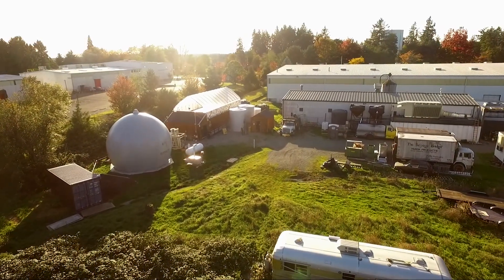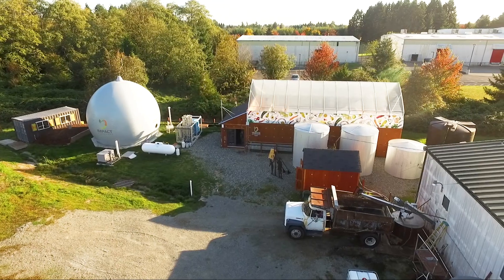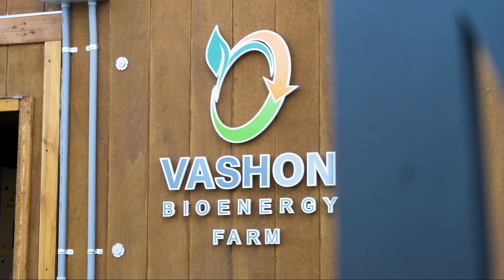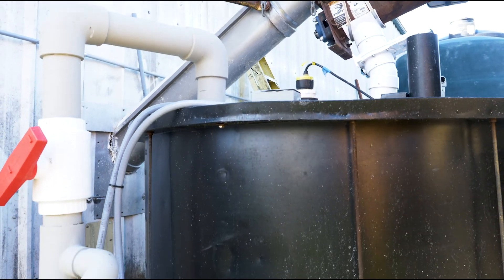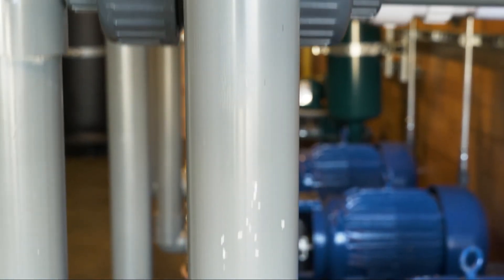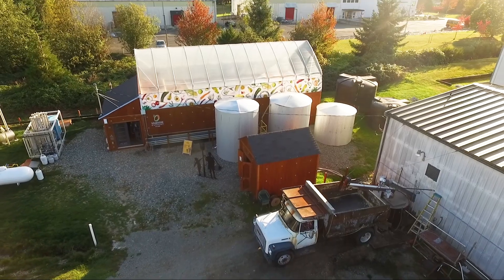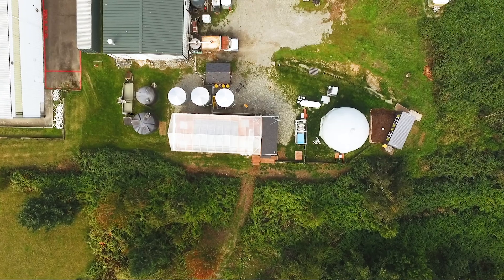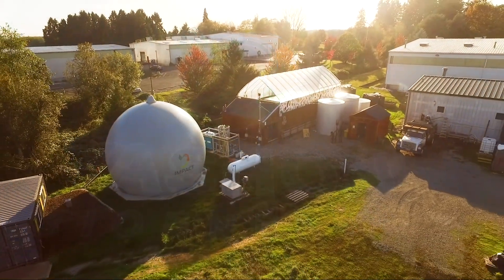Impact Bioenergy's Vashon Bioenergy Farm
The Vashon Bioenergy Farm (VBF) is a community-scale bioenergy system on Vashon Island, Washington. For every 60 to 80 pounds of “waste” that would otherwise have been long-haul exported, Impact Bioenergy’s NAUTILUS generates one gasoline gallon equivalent (GGE). This first NAUTILUS "biocycles" up to 8,000 lbs. of commercial food waste per day from the Island Spring tofu factory and local restaurants. This is enough to fuel a small fleet or provide heat & power for more than 40 homes.

The NAUTILUS AD 185 series modular anaerobic digester is a systemic and holistic community solution for colocation at or near a source of organic waste and nearby energy loads. The close proximity conserves energy that would have been expended for transport and processing of materials, and centralized power generation. A lifecycle assessment of the NAUTILUS underscores its net-negative carbon intensity, when utilized as renewable fuel for vehicles, and net-positive energy and organic value propositions.

The NAUTILUS offers a virtual-pipeline that adds resiliency and augments intermittent renewable energy like solar or wind. Biogas is continually generated and stored for use when needed. It can generate heating, cooling, electricity, and vehicle fuel. The VBF NAUTILUS employs a unique integrated biogas upgrading system to generate renewable natural gas (RNG) that is stored with state-of-the-art Adsorbent Natural Gas (ANG) technology where it is compressed to up to 250 psi. With ANG storage, Impact Bioenergy demonstrates economically viable pathways to the lowest carbon intensity fuel that avoids high costs, low storage efficiency, and safety concerns associated with conventional approaches. The VBF fueling station provides up to 125 GGE of CNG vehicle fuel per day.

VBF also reclaims over 2,000 pounds of nutrients and 300,000 gallons of water annually for rich, probiotic plant food to promote the healthy growth of the community’s own food, flowers, and landscape. Sold under the brand name PBF (ProBiotic Food, for plants), it enables the replacement of synthetic and imported fertilizers with locally produced organic fertilizer. Allowed under the USDA National Organic Program, PBF cultivates more biomass, vigor and nutrient cycling.